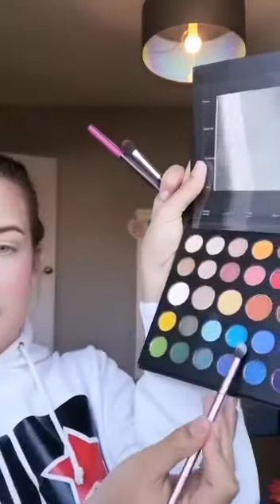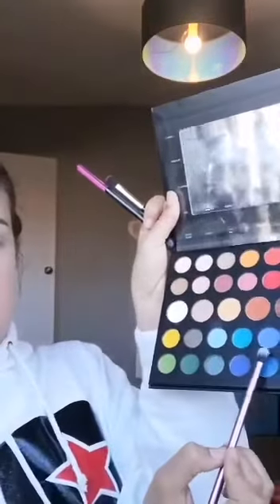Jennifers dancers show stage make up tutorial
This is a quick tutorial on how to do stage make up for the Jennifers dancers street dance showcase. You didn’t need to use the same products or even do the same look it’s just to give you an idea on how to do the make up so your features stand out on the stage. Big thank you to Mae for this great tutorial